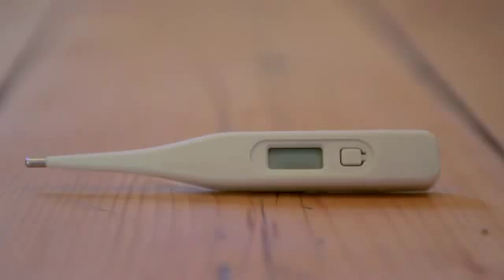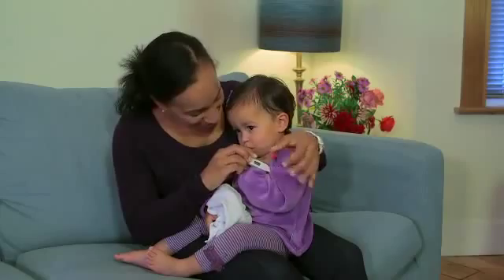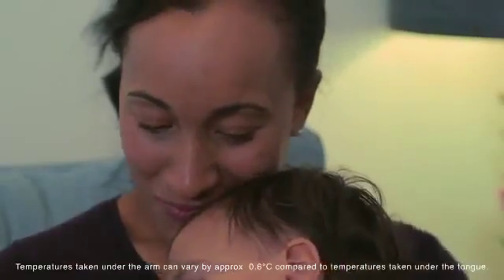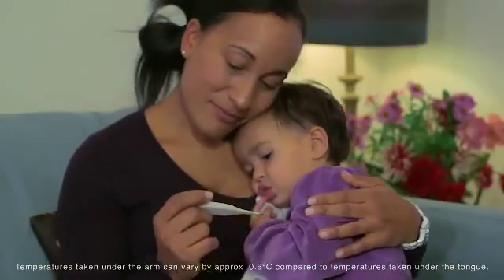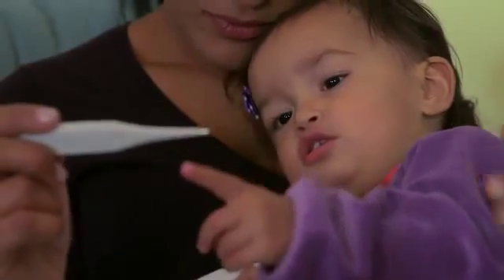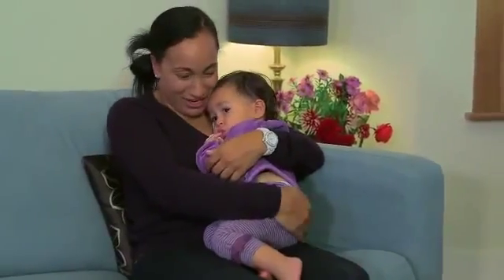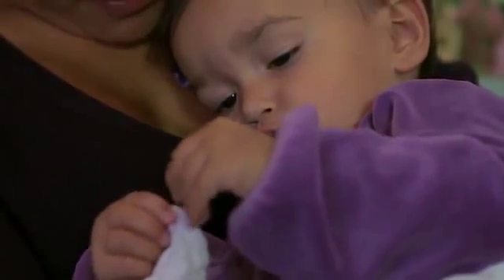How To Fighting a Fever CALPOL®